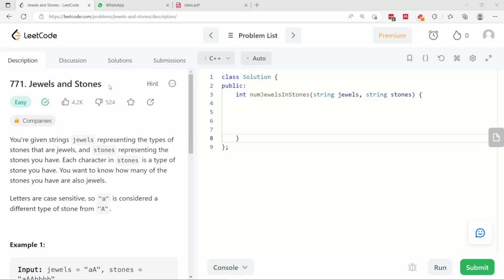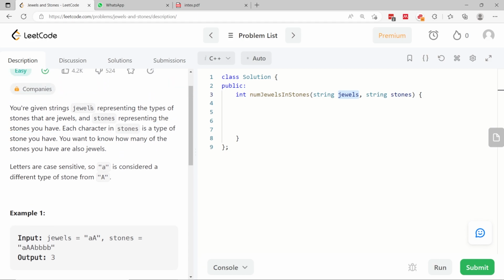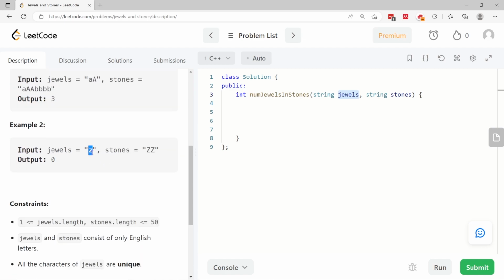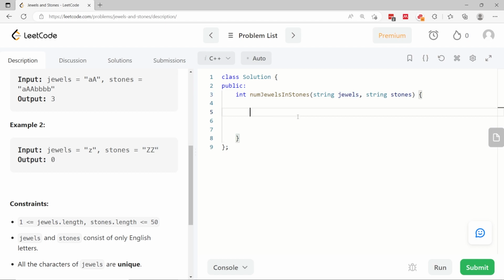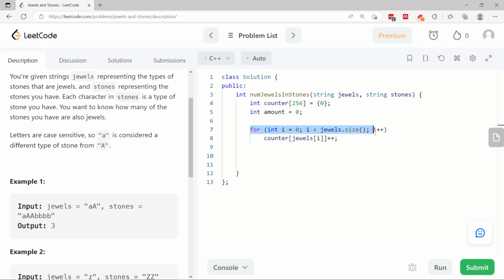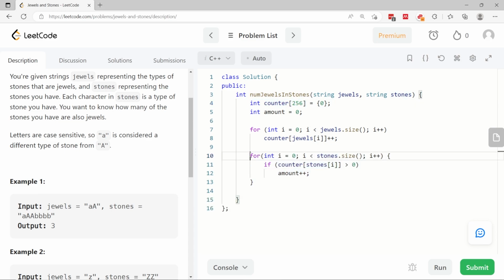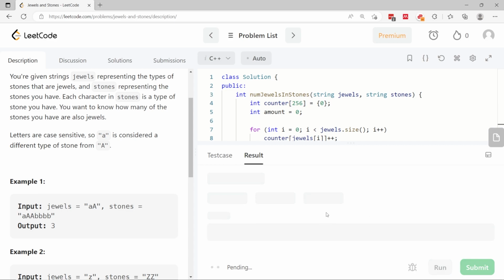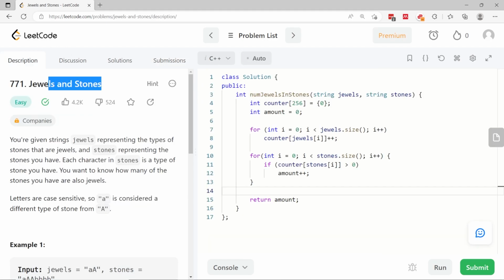Jewels and Stones - Google Interview Questions - LeetCode 771 Solution - C++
LeetCode solution to the Google interview question Jewels and Stones in C++ (easy difficulty level).